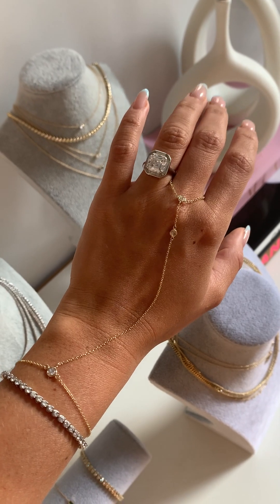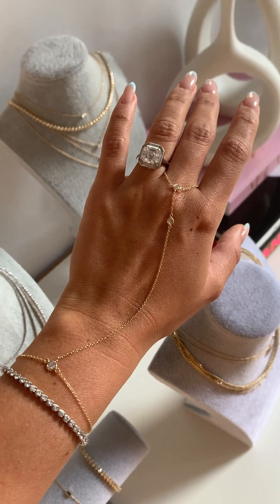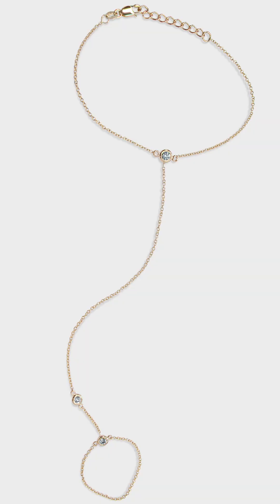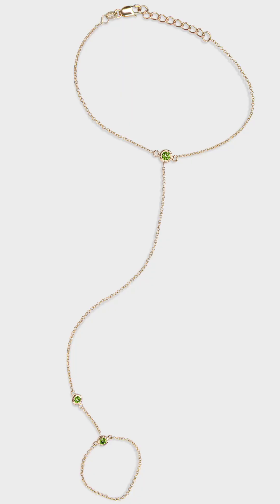GRETA LOUISE x TCC Hand Chain LAUNCH!!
Welcome to The Clear Cut Classroom where we take deep dives into all things diamonds (and jewelry)! Today we are announcing our inaugural hand chain co-designed with GRETA LOUISE!
Design the perfect engagement ring at TheClearCut.co